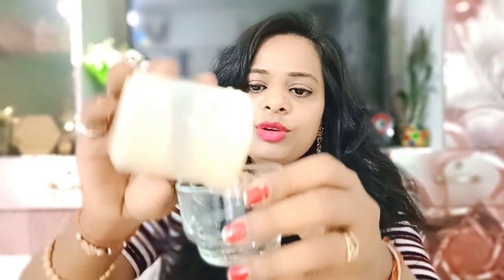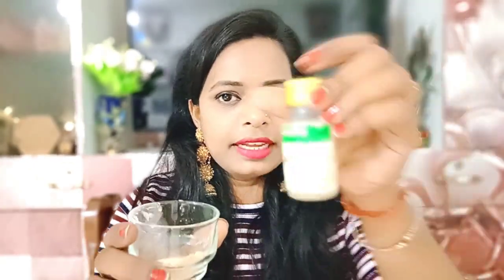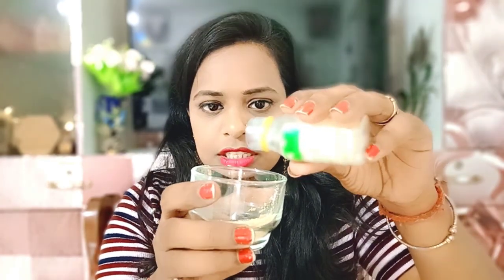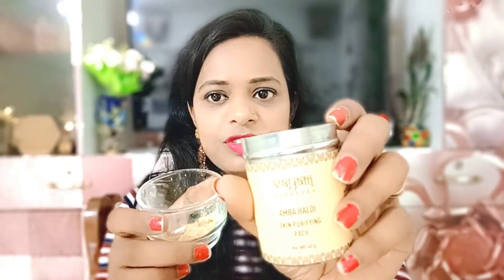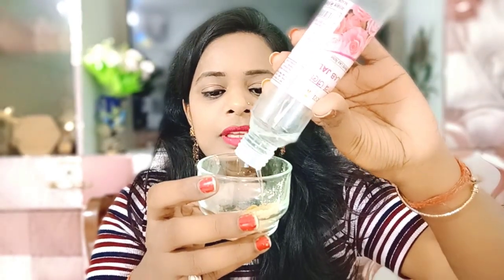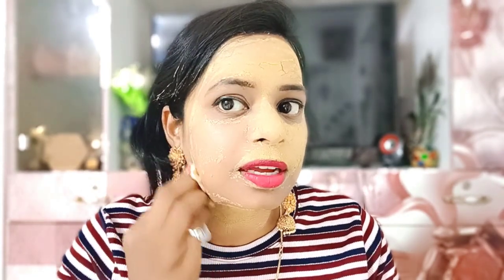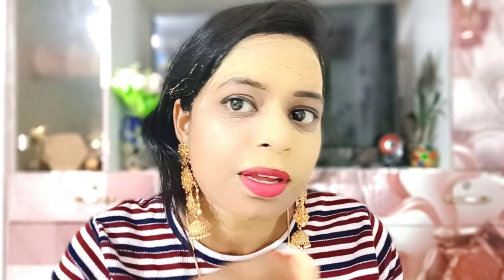मुल्तानी मिट्टी में 2 चीज़े मिलाकर लगालो चेहरा इतना गोरा टाइट हो जाएगा की 50 की उम्र 30 के लगोगे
मुल्तानीमिट्टी को रात में ऐसे लगाना सुबह तक देखेंगे तो 10 साल पहले जवान पाओगे अपने आप को Youngskin look

चेहरे को जवाब बनाने का आसान तरीका गोरा होने का उपाय मुल्तानी मिट्टी से हमेशा के लिए चेहरे को जवान बनाएं

For men's Buying links:
Beardo Hair Serum With Argan Oil - 50ml
LINKS to products which I am using:

CASTOR OIL:
LA Organo Castor Oil - Cold Pressed - For Hair & Skin - No Mineral Oil & Silicone For Men and Women
Mamaearth 100% Pure Castor Oil, Cold Pressed, To Support Hair Growth, Good Skin and Strong Nails

COCONUT OIL:
Shri Shri Tattva
Patanjali coconut oil
Origenz Coconut Oil

ALMOND OIL

MUSTARD OIL:
Patanjali Mustard Oil
Pure n Sure Mustard Oil

MILD SHAMPOO's:
LA Organo Red Onion Hair Shampoo
Moroccan Argan Oil Sulfate Free Restorative and Moisturizing Shampoo

HERBAL SHAMPOO
Hi Everyone, I am Bindu ❤️